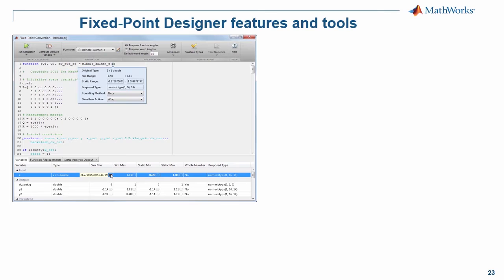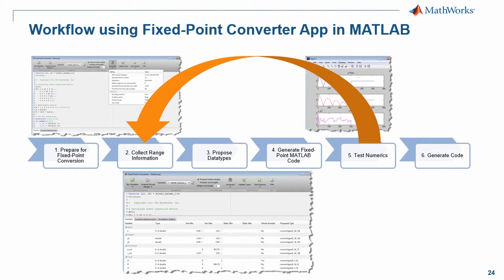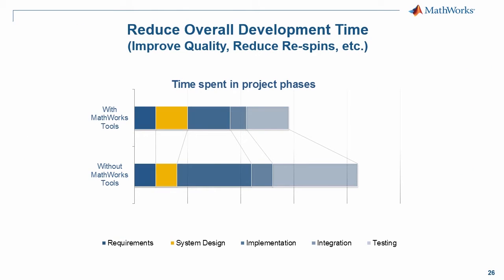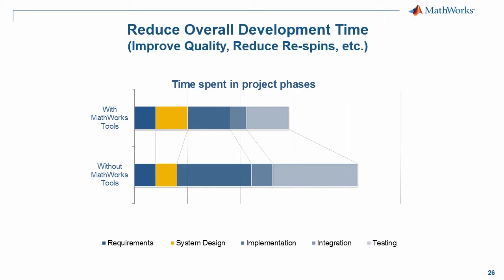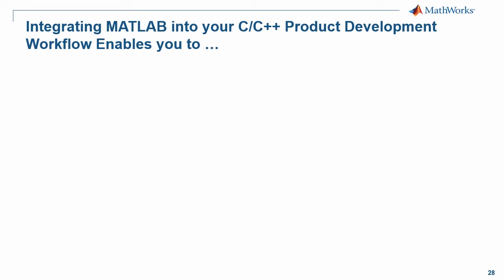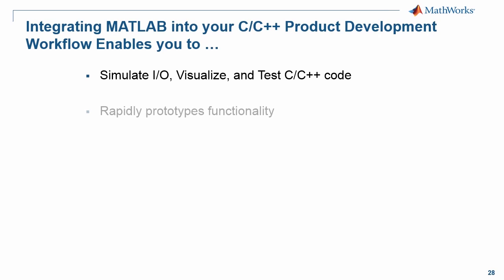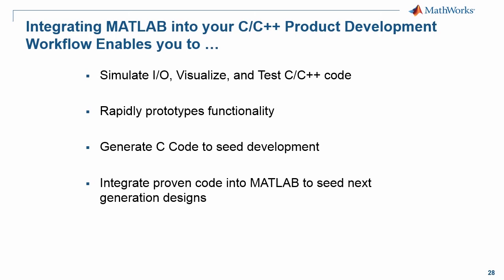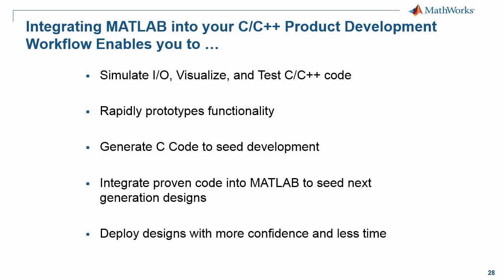Integrating MATLAB and C, Part 5 Fixed Point Designer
Fixed-point conversion can be a challenging task when working direction in C/C++.  MATLAB® provides capabilities to convert and simulate fixed-point data types to analyze range data, static range data, or both.  Fixed-Point Toolbox™ provides automated fixed-point conversion through graphical tools like the Fixed-Point Converter App.